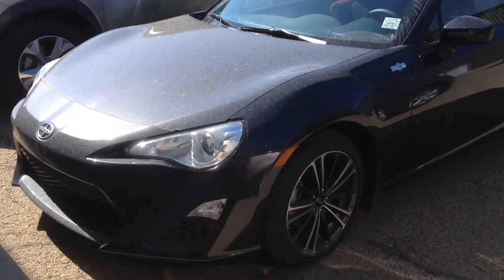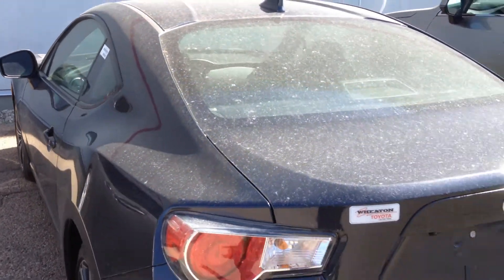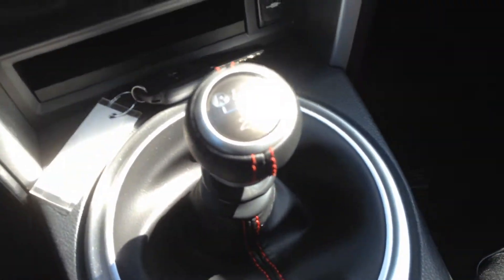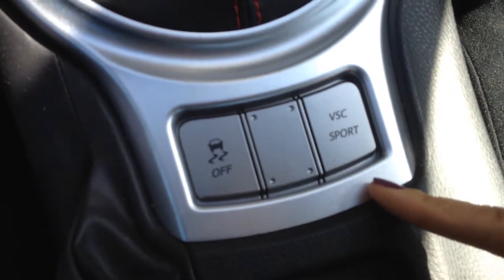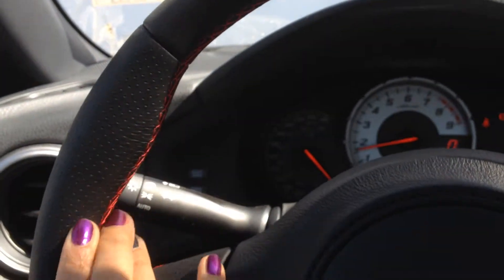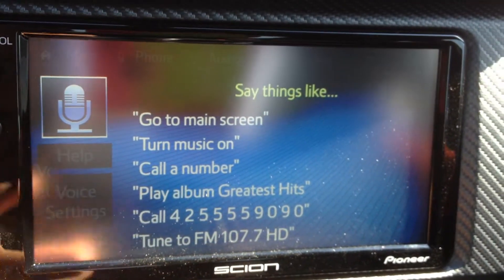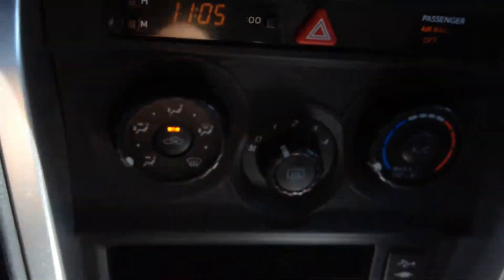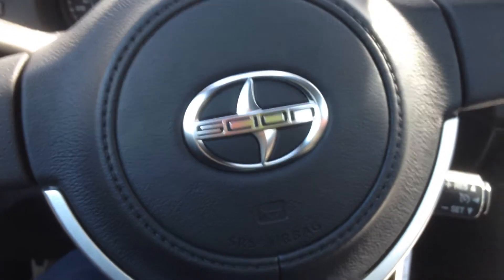2016 FRS manual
Walk around on a standard transmission, boxer engine, 2016 FRS In the grey exterior color.